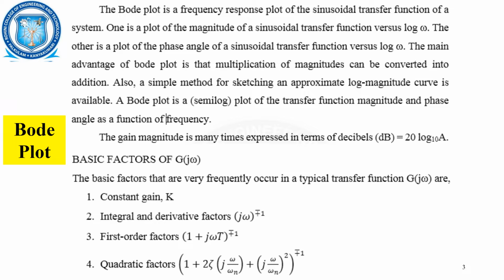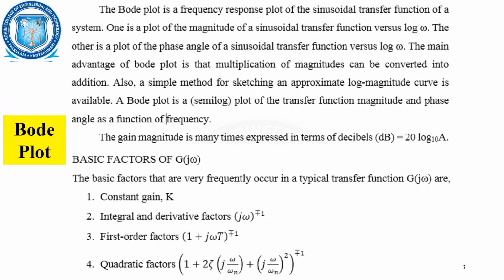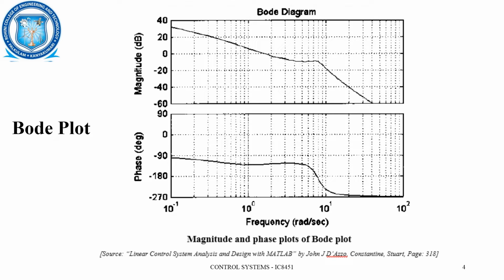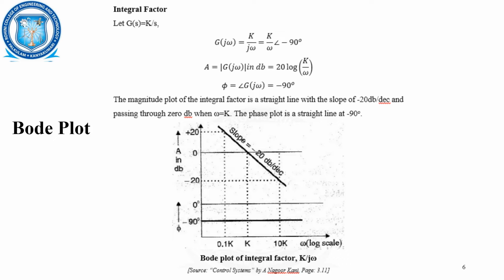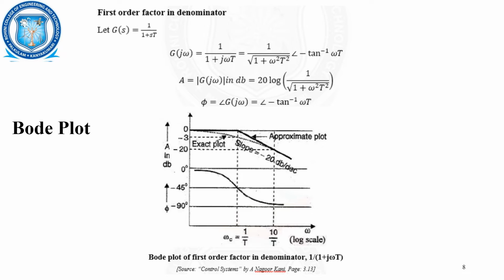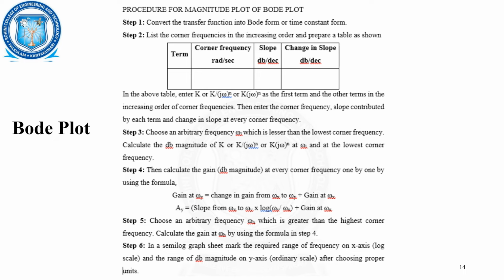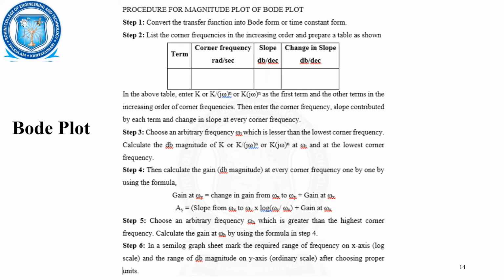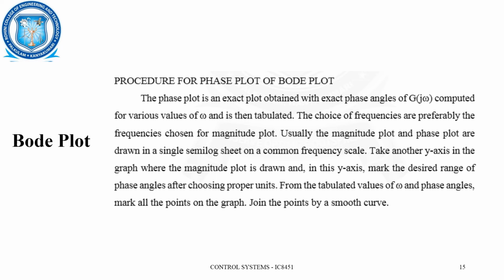3 2 Bode Plot